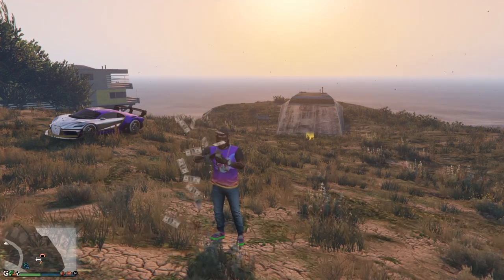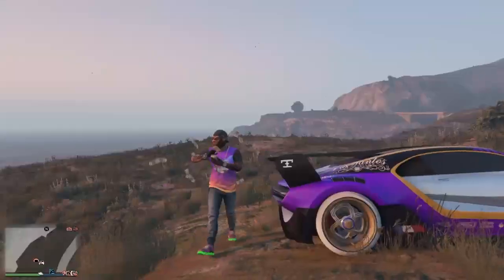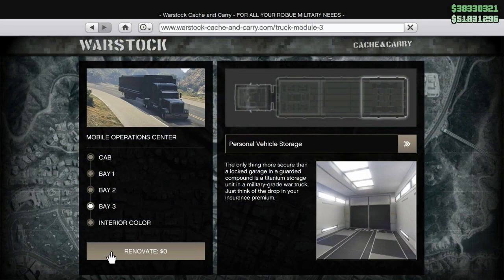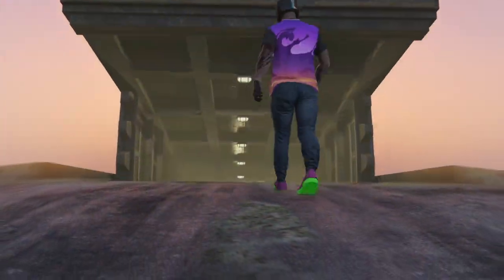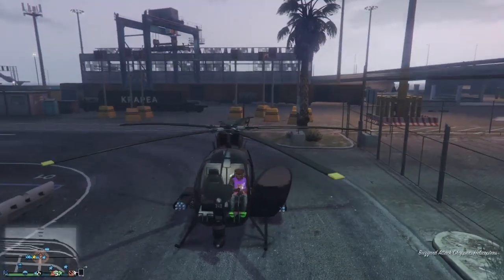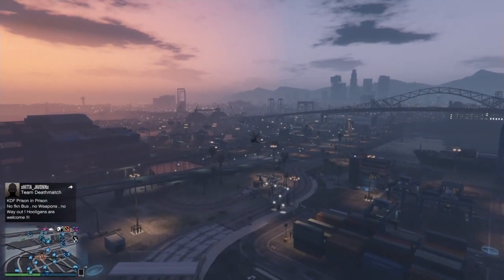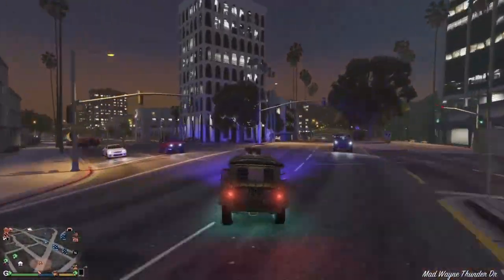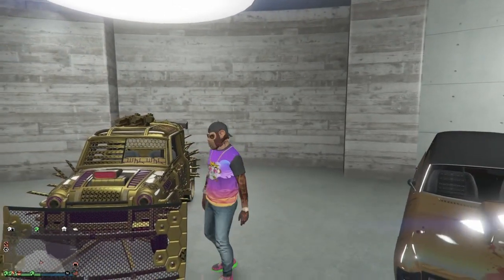** PATCHED **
What is up!!! Gorilla Squad!! It's your boy D_Villain Gorilla and we are back in the Jungle! And today guys I bring you another, Gta 5 Online Video. In this video we have the BRAND NEW SOLO CAR DUPLICATION GLITCH! MONEY GLITCH!. NO FRIEND NEEDED! 100%SOLO! 100% WORKING!** 100% working right now this is the new TIPS TO HIT IT EVERY TIME!.

     REQUIREMENTS:

 * BUNKER

  * M.O.C

 * Car you want to duplicate Ex: Issi Classic, Elegy custom, aka Bennys or Arena vehicle.

 * Free aim

* Invite only session with hide options to custom, spawn location the bunker.

--  If you have questions drop me a comment in the section below. But anyways guys this is the new one so make sure you take advantage of this before it gets patch!

Also turn on the bell notification so you never missed the news and the greatest Gta videos thanks!!